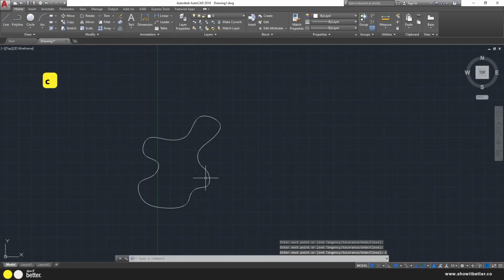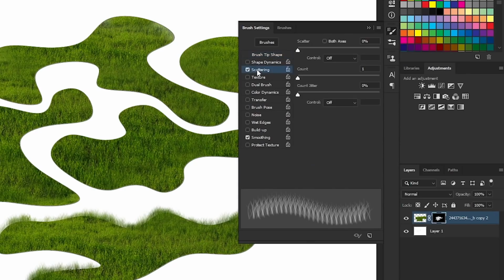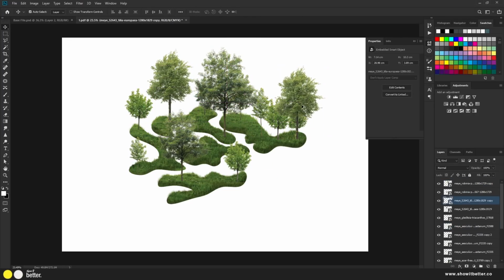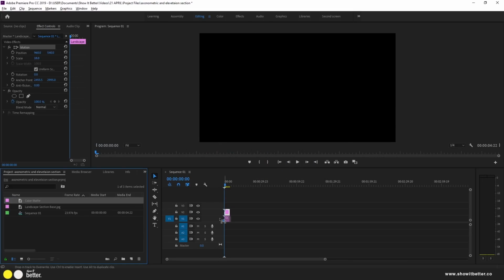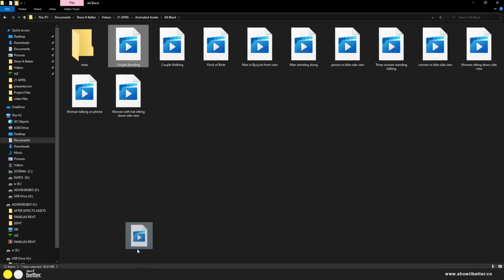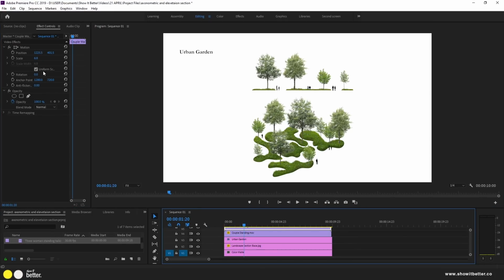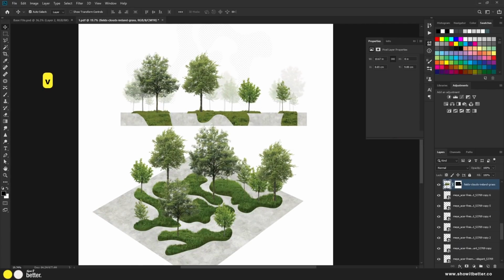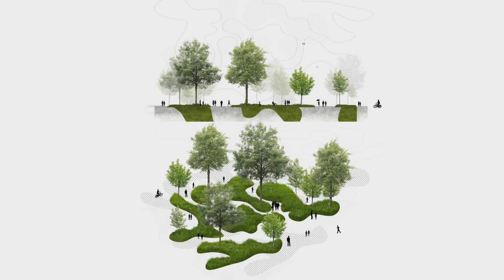I animated my diagram in 10 minutes!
My Architecture computer setup:
My current computer setup details: